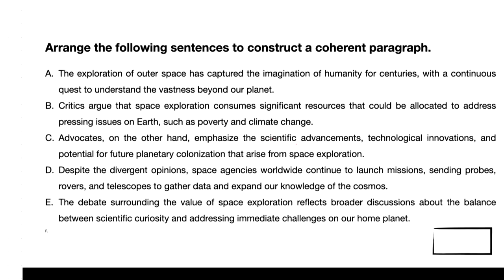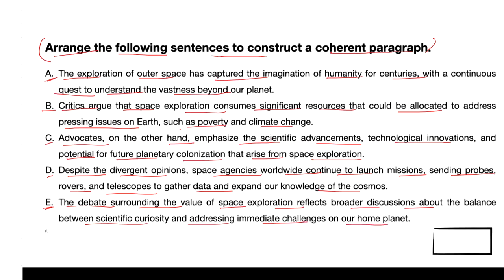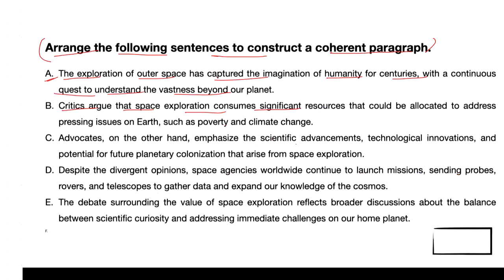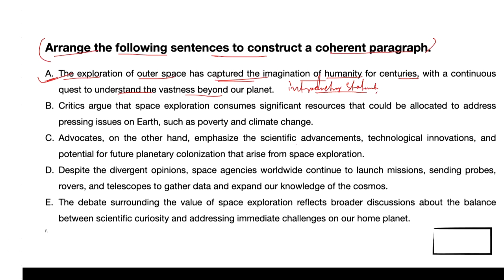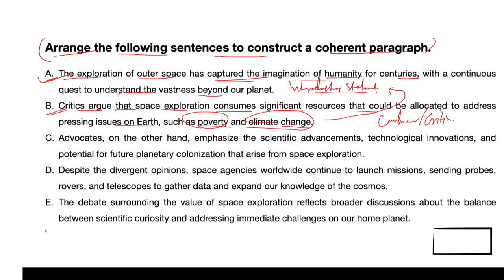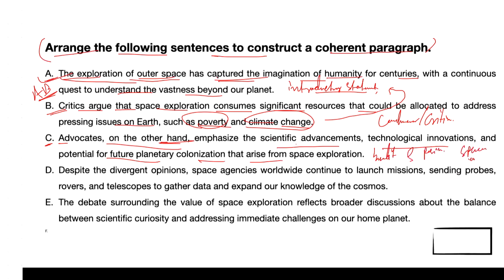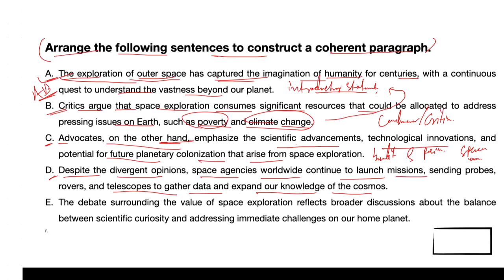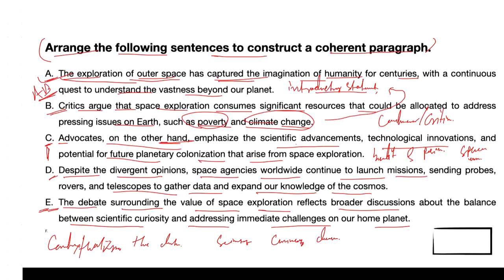Mock - 1 ( Para Jumble question -3 | Q. 19)